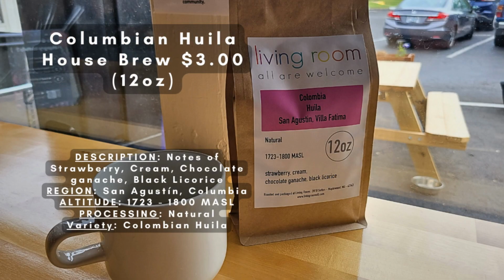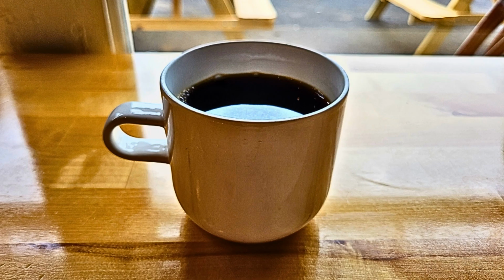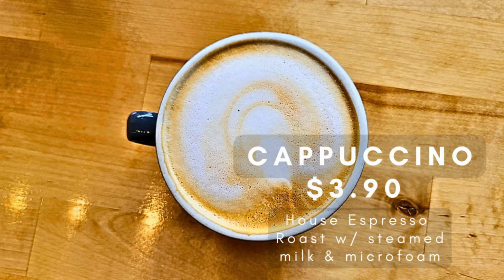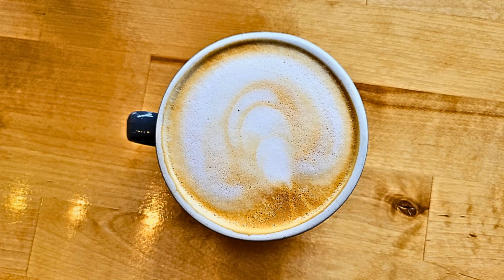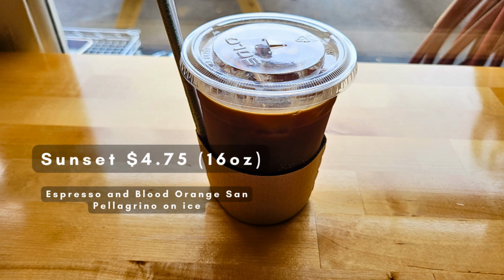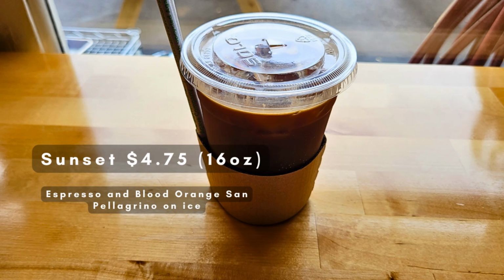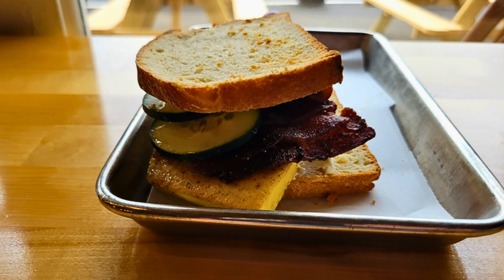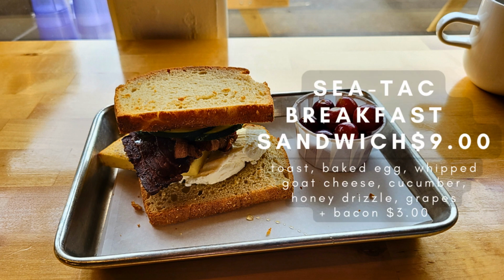STL Coffee Tour Episode 15 - Living Room Coffee and Kitchen (Maplewood)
Living Room Coffee & Kitchen
2810 Sutton Blvd.

Mon-Sat: 7am-3pm | Sun: 8am-3pm

Good morning St. Louis!  It's another exciting week here on the STL Coffee Tour! For my fifteenth episode, I’m stopping by Living Room Coffee & Kitchen in Maplewood, a charming family-owned cafe that prides itself on being an inclusive space for everyone.

At Living Room, you can expect to indulge in freshly roasted coffee and locally-sourced ingredients that are sure to satisfy your taste buds. From the moment you step inside, you'll appreciate the clever use of indoor and outdoor seating areas that provide ample room to relax and unwind. The welcoming staff is always ready to assist you and make you feel at home in the cozy, sunlit atmosphere.

If you're looking for a unique breakfast or lunch experience, Living Room has you covered with their diverse vegetarian and vegan options. And for those who prefer meat, bacon or buttonwood farms eggs are available as add-ons.

Overall, my visit to Living Room Coffee & Kitchen was a delightful experience that I highly recommend. So, grab your favorite mug, and join me on this week's adventure as we explore the mouth-watering offerings of Living Room Coffee & Kitchen!

Thanks for joining me on this week's coffee adventure at Living Room Coffee & Kitchen! I hope you enjoyed discovering this cozy, welcoming cafe with me and all the delicious coffee and food they have to offer.

Overall, I highly recommend stopping by Living Room Coffee & Kitchen to experience the exceptional quality and warm atmosphere for yourself. And I can't wait to continue our journey exploring the rich and diverse coffee scene of St. Louis together on the STL Coffee Tour!

Until next time, remember to savor each sip and appreciate the artistry and craftsmanship that goes into another damn fine cup of coffee. Have a great day, coffee lovers!